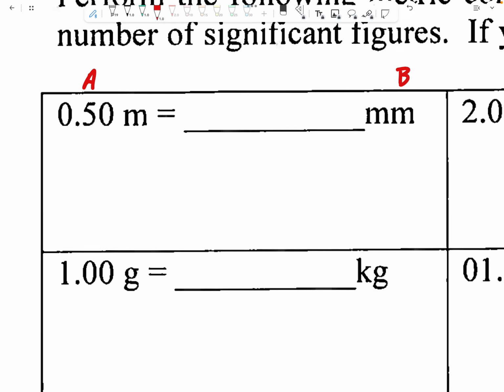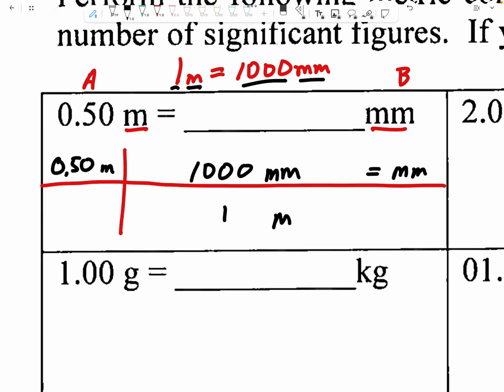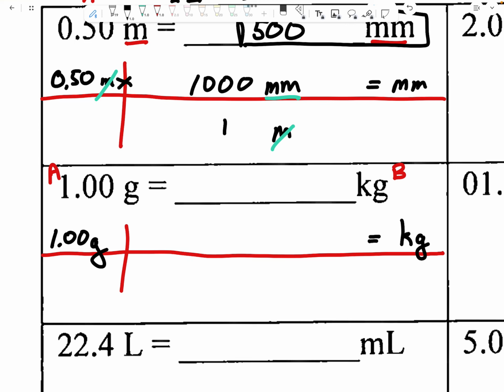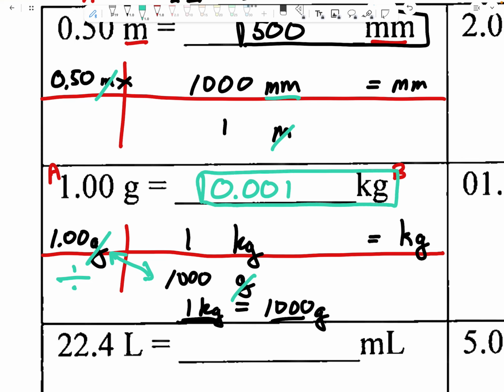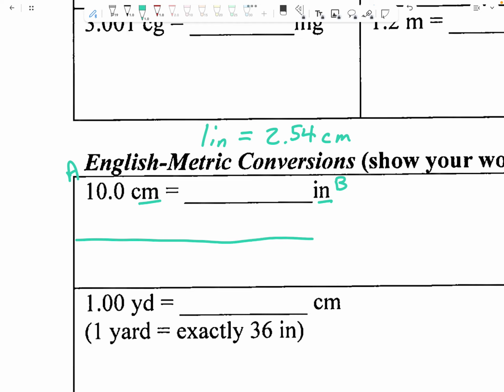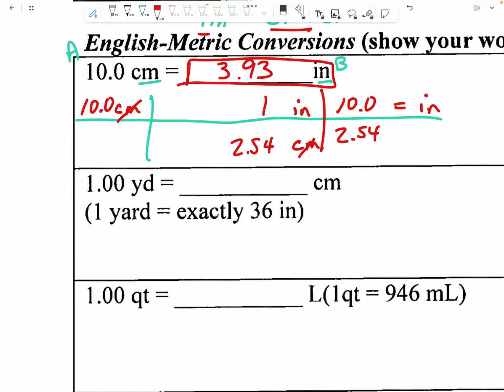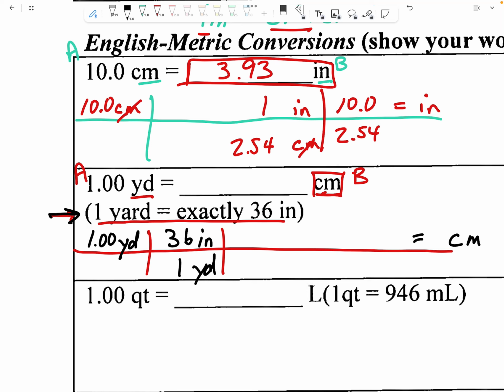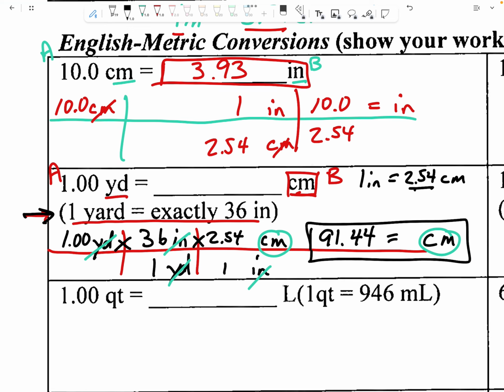Chemi math video part 2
Learn how to solve 1 and two step conversions in dimensional analysis.